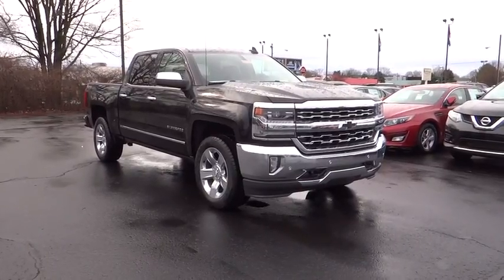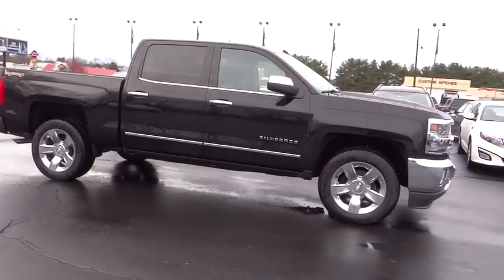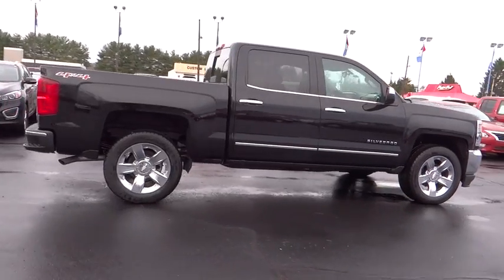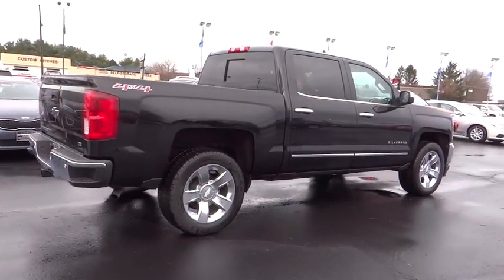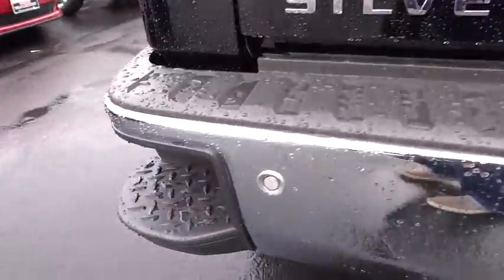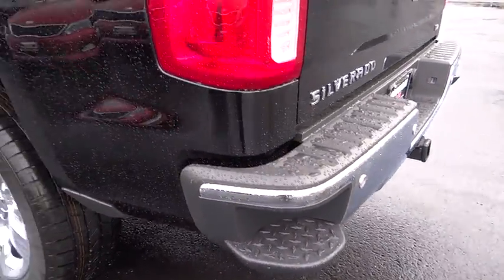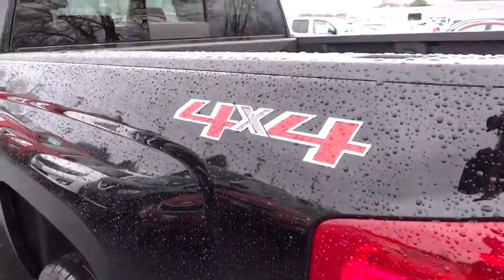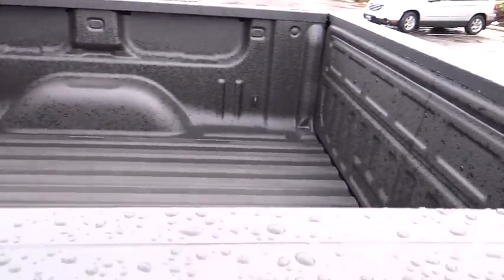2016 Chevrolet Silverado 1500 For Sale Columbus, Zanesville, Newark, OH Coughlin Newark NC58438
2016 Chevrolet Silverado 1500
2016 Chevrolet Silverado 1500 4WD Crew Cab 143.5 LTZ w/1LZ - Stock#: NC58438 - VIN#: 3GCUKSEC0GG103581